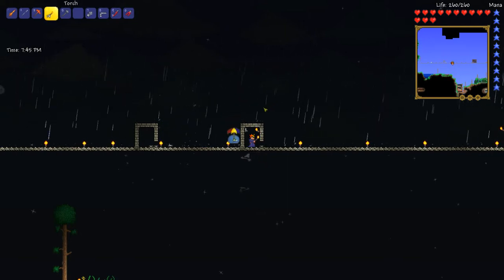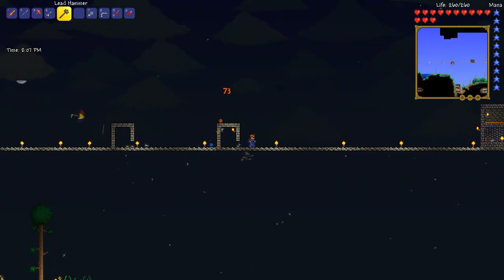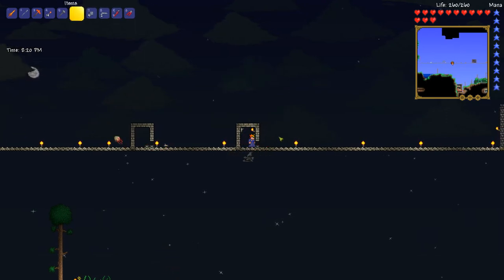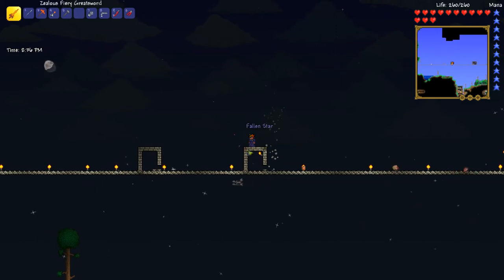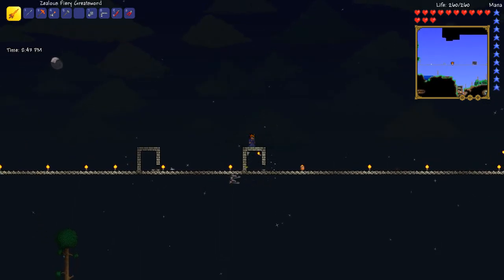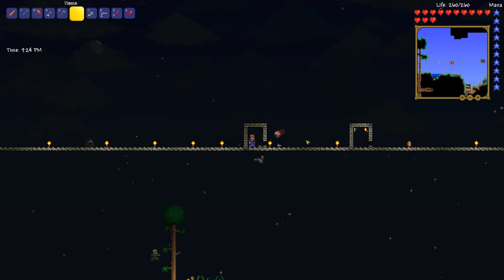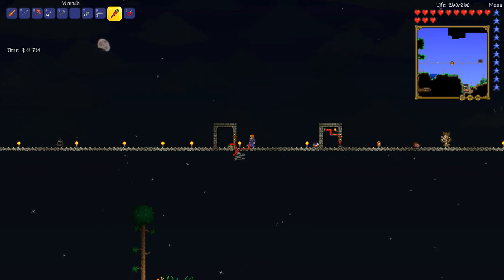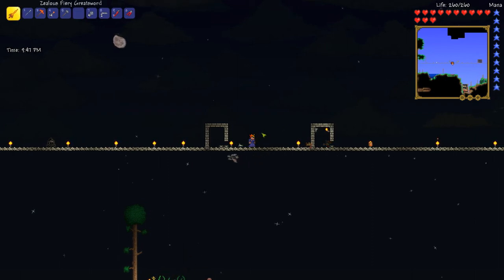Terraria 1-Way door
2 basic circuit designs for one-way doors, one that opens the door from a separate input, or one that merely allows you to leave whenever you please.